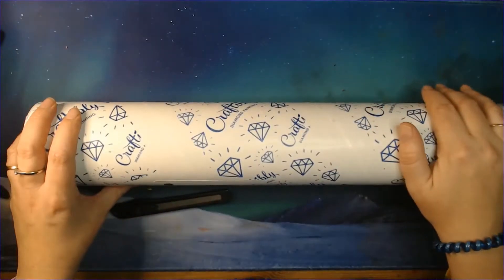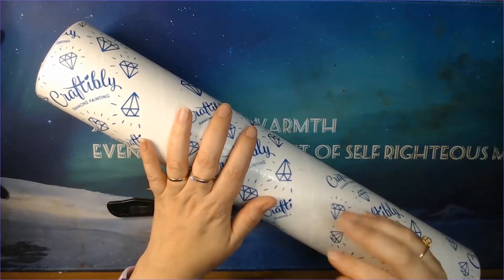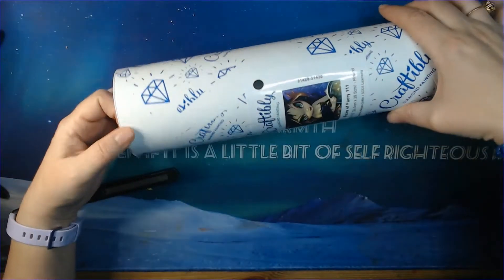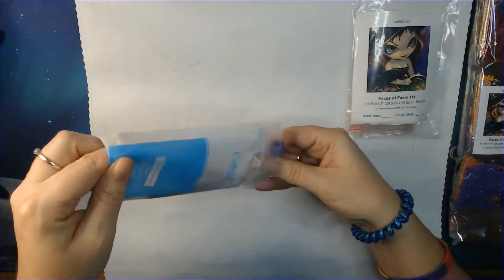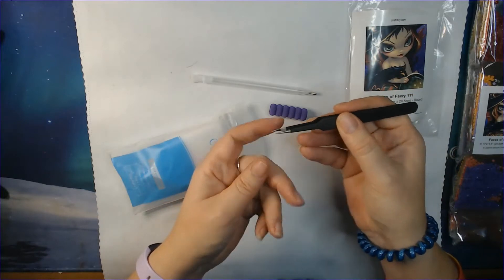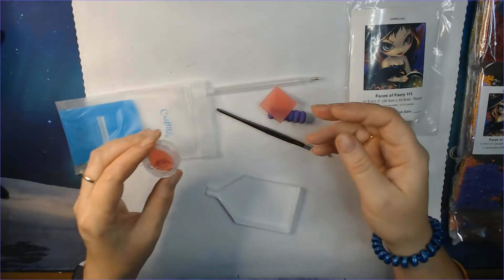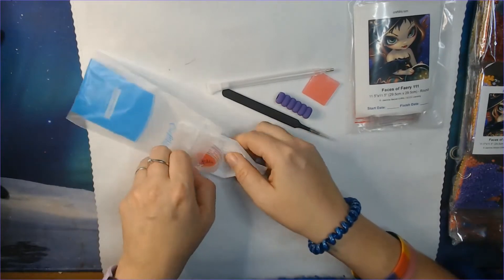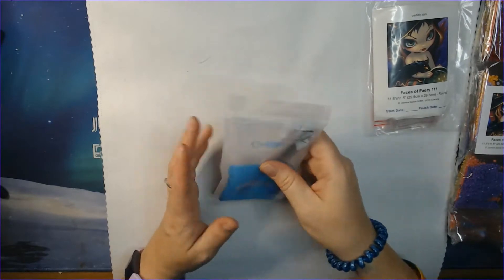Unboxing Faces of Fairy 111 Craftibly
Craftibly have signed a new artist, and I just got my first order from them.
 This is the first of 3 paintings, that I got.

Here is a link to where you can check it out yourself

The Amazon UK list